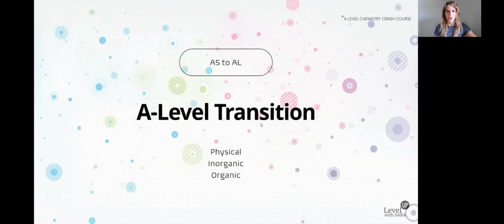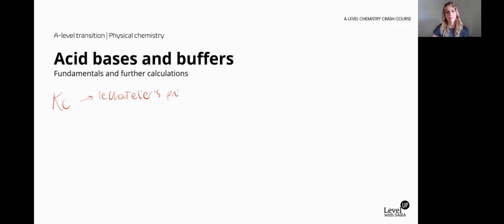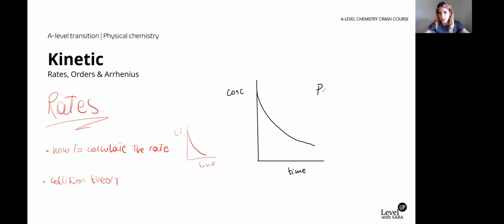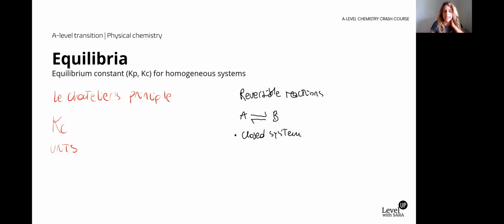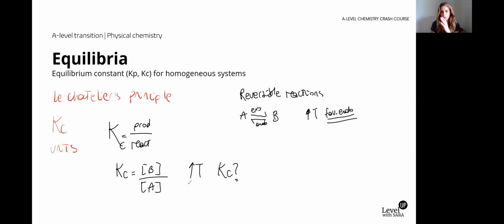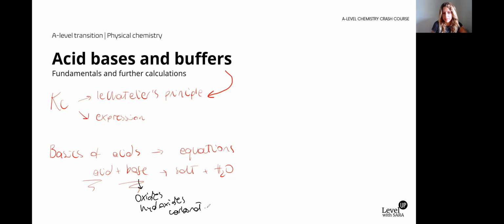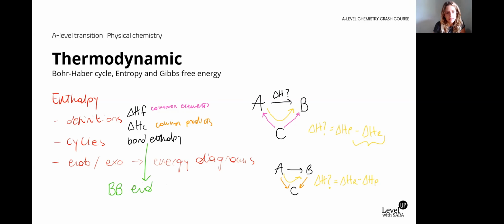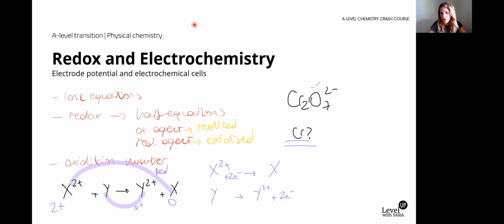How to transition from AS to A-level physical chemistry: topics interlink and what to revise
Moving from AS to A-level chemistry, especially physical chemistry, can be challenging. In this video, we'll review the key AS topics you must revise for A-Level Chemistry Paper 1. Strengthen your knowledge in A-Level Chemistry and Physical Chemistry with these simple explanations.

This video focuses on the important physical chemistry topics you should review when moving from AS to A-Level Chemistry, especially for Paper 1. These topics will help you feel more prepared and confident. We’ll cover:

⚡ Kinetics: How reaction rates work and understanding graphs.
⚖️ Equilibria: Le Chatelier’s principle and how to use Kc.
🧪 Acids, Bases & Buffers: Neutralisation reactions and Le Chatelier’s principle.
🔥 Thermodynamics: What enthalpy is, Hess’s Law, and types of enthalpy changes.
⚙️ Redox & Electrochemistry: Writing redox equations and understanding oxidation numbers.

This is a great way to prepare for A-Level Chemistry and ensure you understand the key AS topics!

Join the A-Level Chemistry membership today – get your first month free!